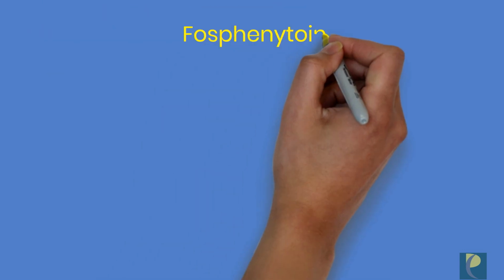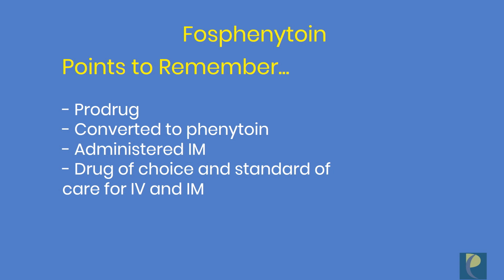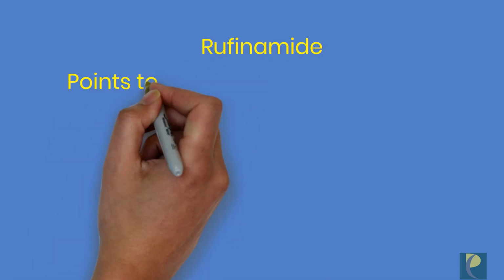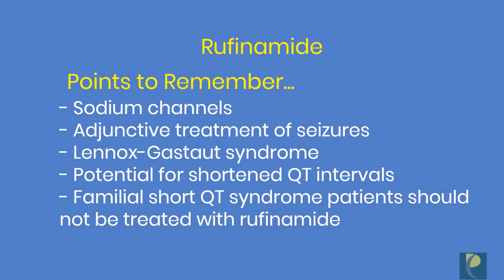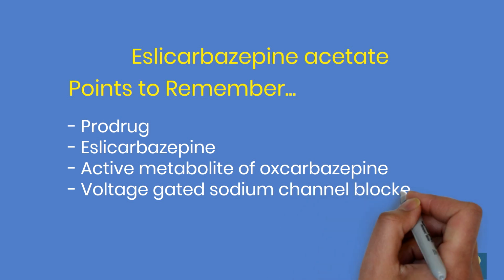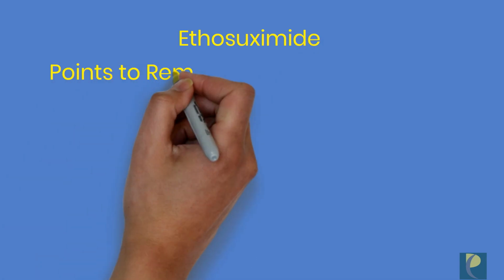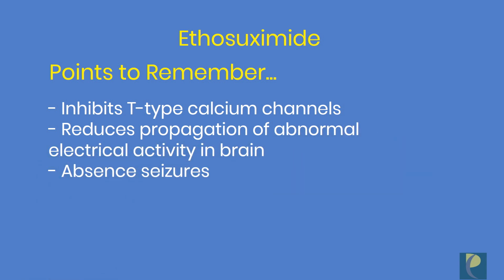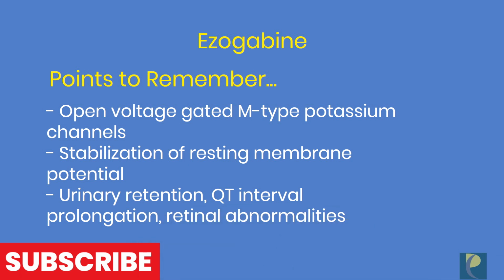PART 3: Quick Notes on Antiepileptic Drugs | Points to Remember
This video contains points to remember about anti epileptic drugs including:
1. Phenytoin
2. Fosphenytoin
3. Rufinamida
4. Ezogabine
5. Ethosuximide
6. Eslicarbazepine

This video is contiuation of Part 1 and Part 2 of antiepiletic drugs:

Watch other videos on PharmCept to help yourself excel in the field of healthcare.